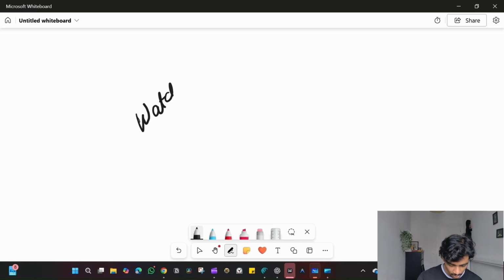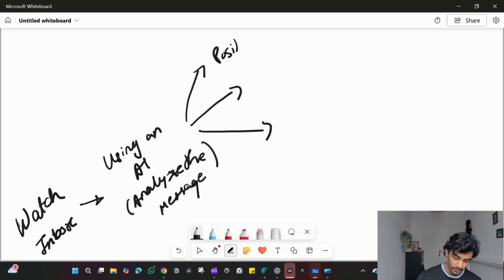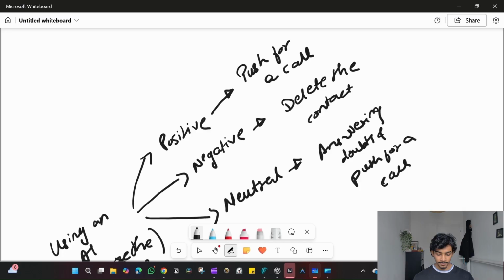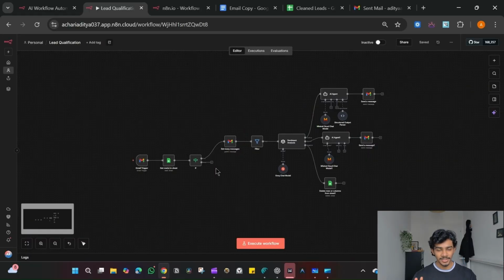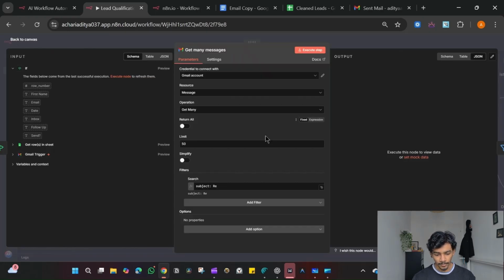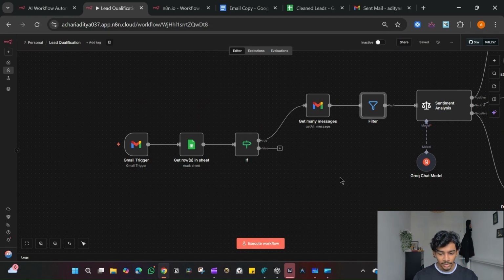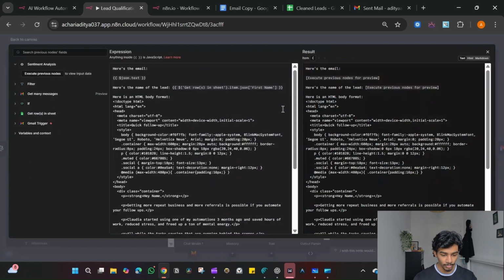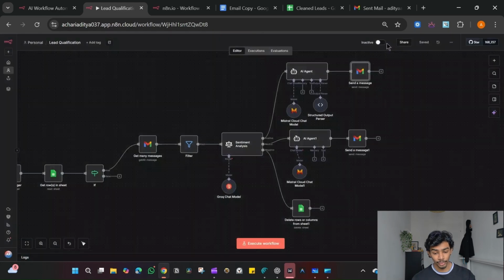This System Filters Bad Leads and Replies to Good Ones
In this video I build a Lead Qualification system inside of n8n that can sort out all your emails and replies to all your positive emails